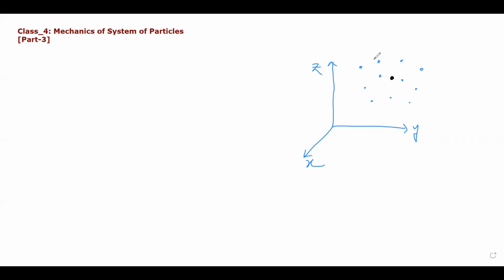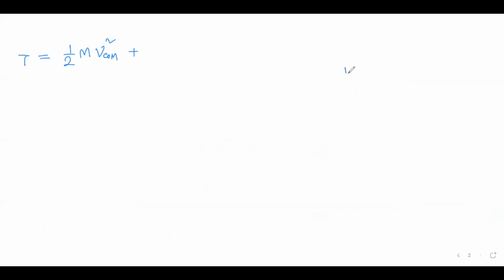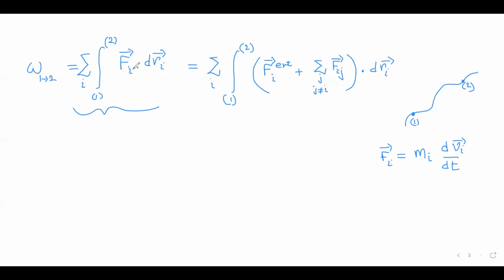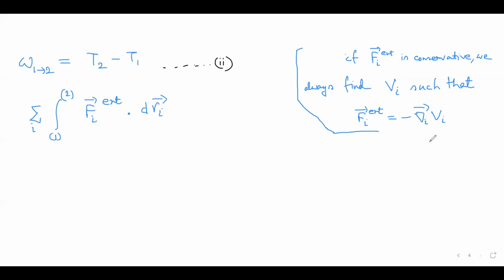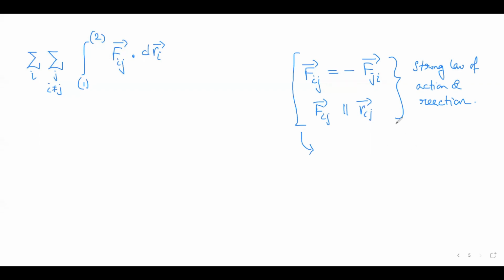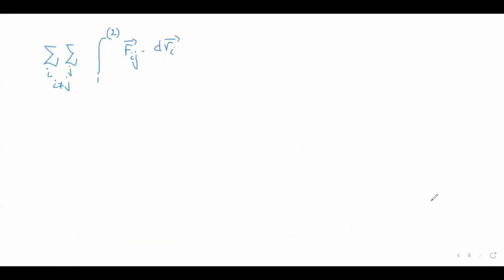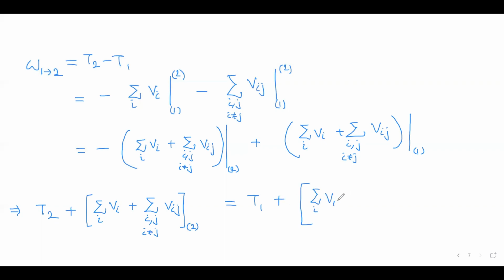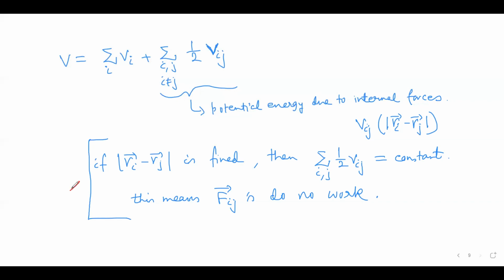Class_4: Survey of the Elementary Particles _ A Course on Classical mechanics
Topic: Mechanics of System of Particles [Part-3]